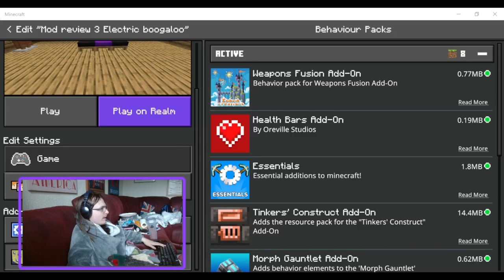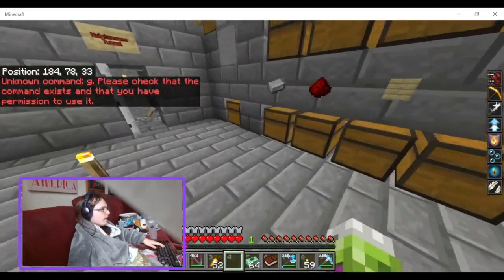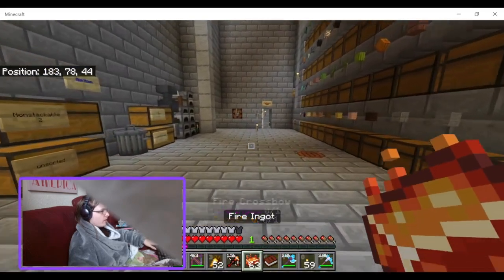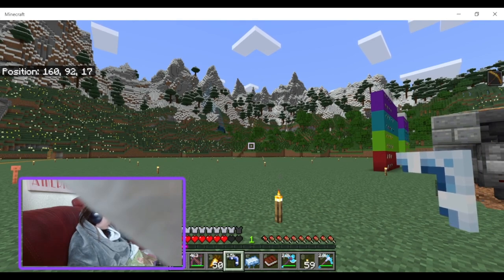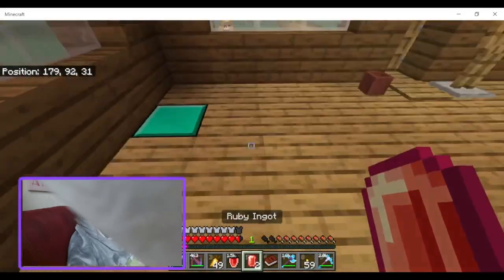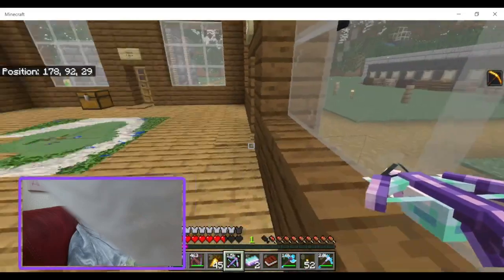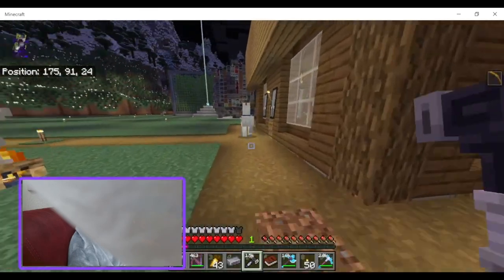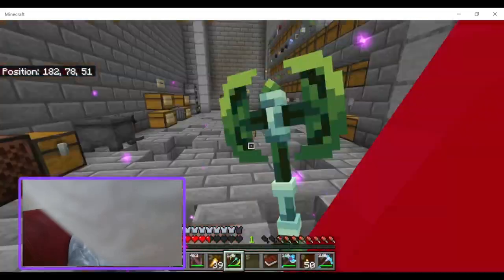Minecraft Bedrock addon mod review Weapons Fusion